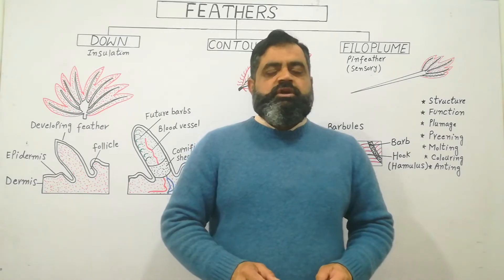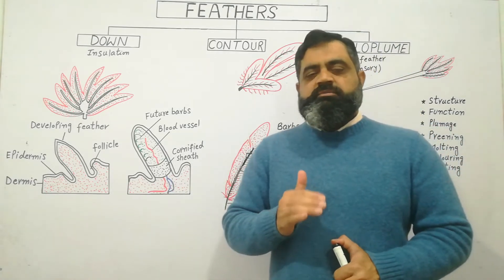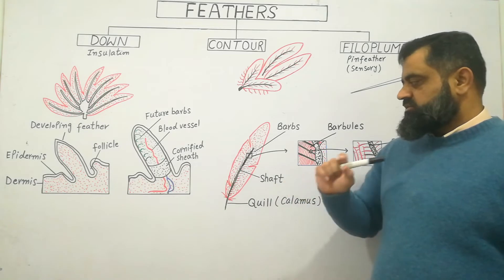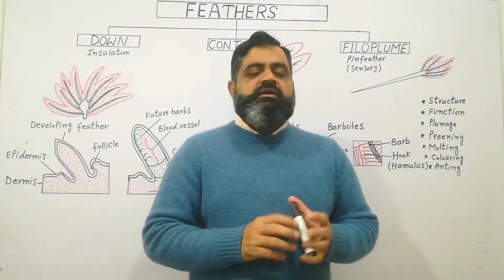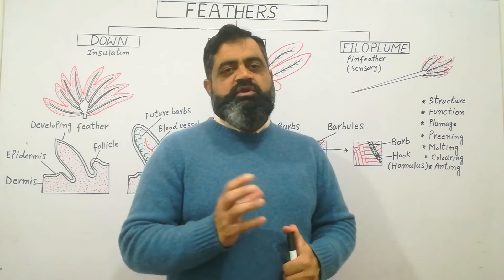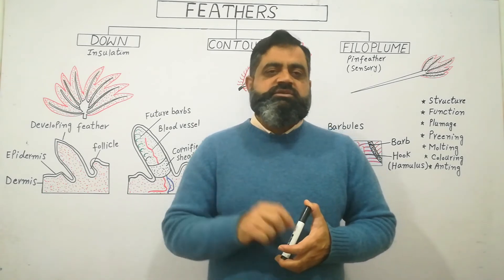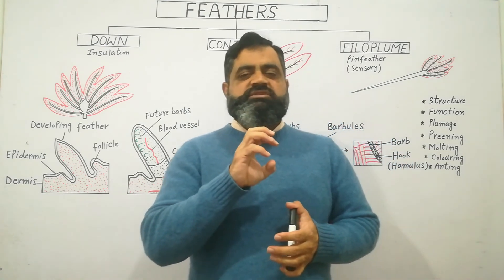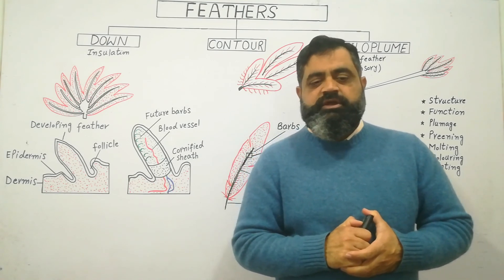Anatomy of Feathers English medium @prof.masoodfuzail| Types of Feathers |Bird's Feather